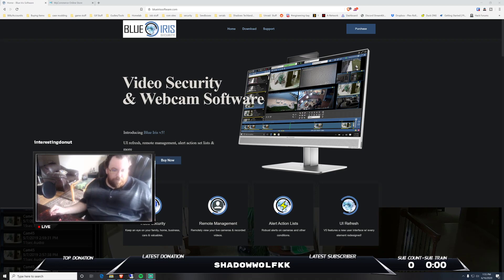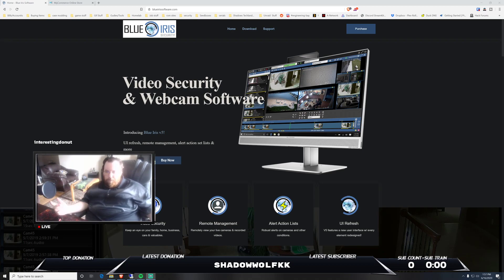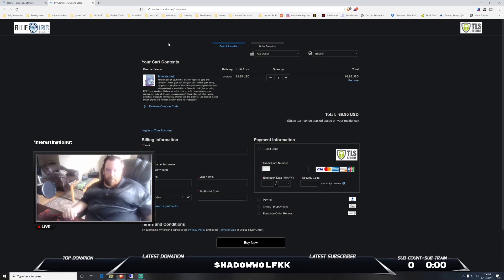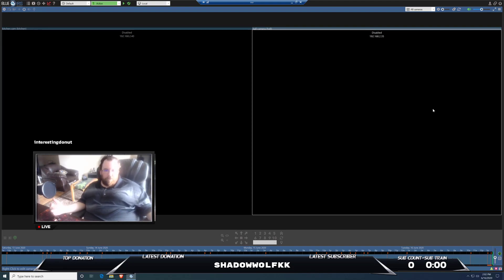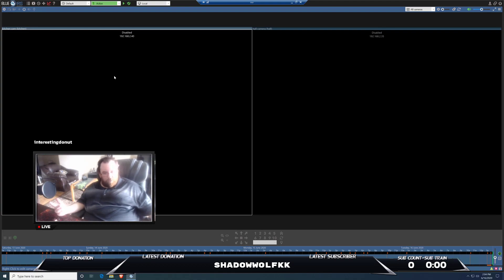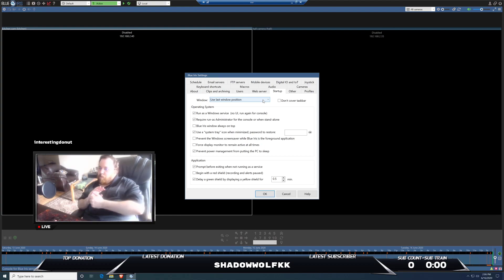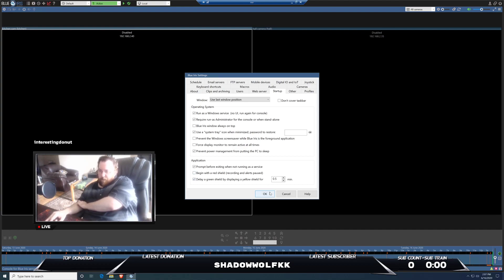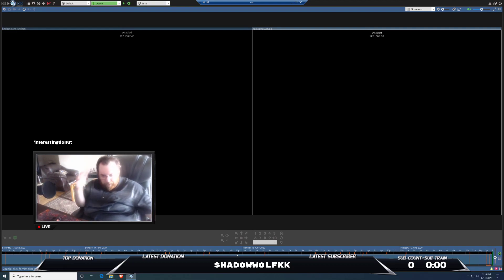Nvr and Blue Iris Overview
NVR( network video recorder) software. Brief over view of Blue Iris software and first impression.

In todays world you can only trust yourself and your own equipment to protect what you value most. There is a lot of options out there depending on your budget and what your needs are. Your mileage will vary depending  on your needs. Lets go over a few options today. Also lets take a look at blue iris and why I use it.